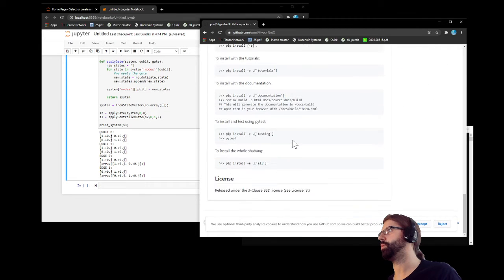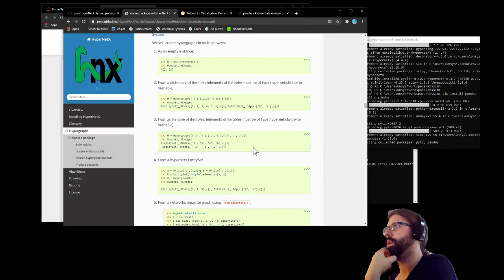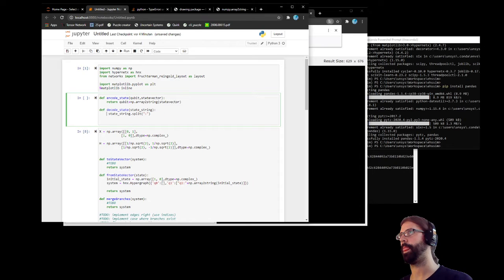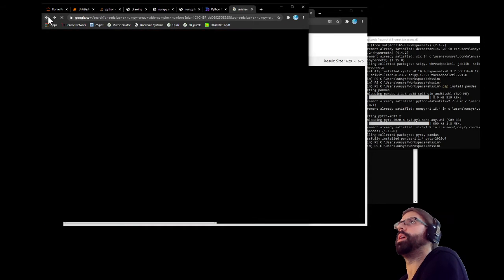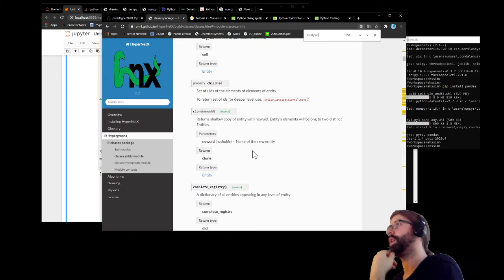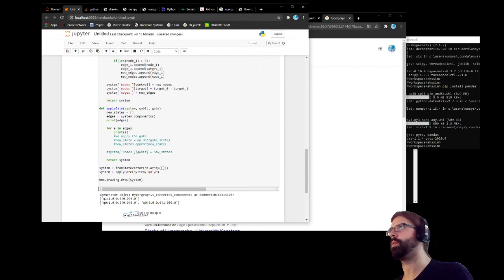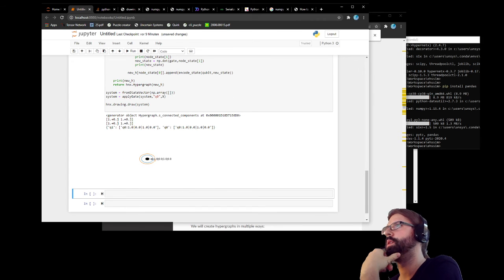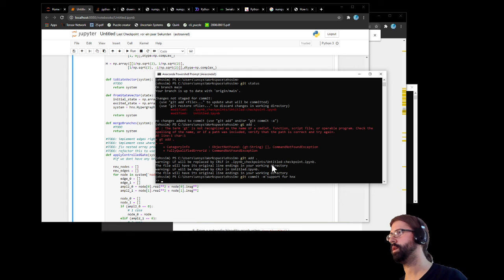Building the Basics [Part 2]